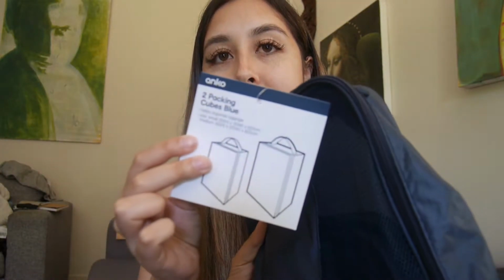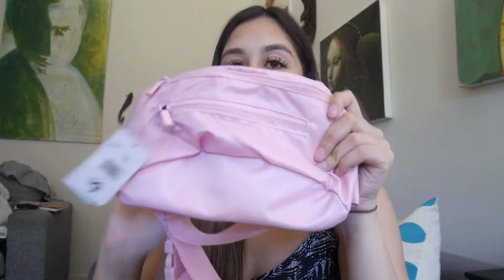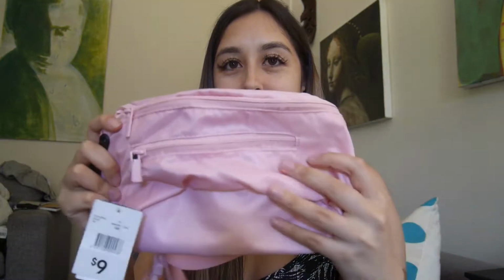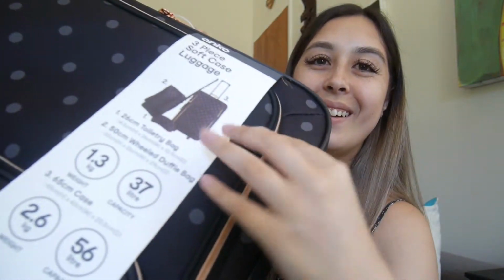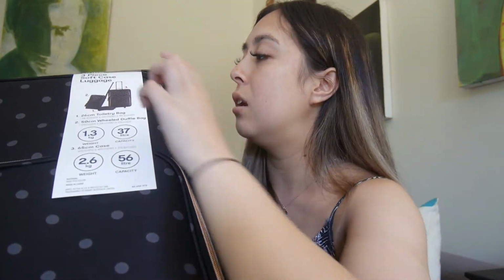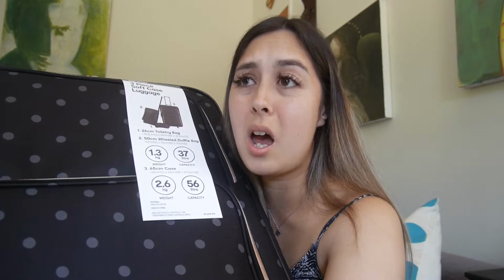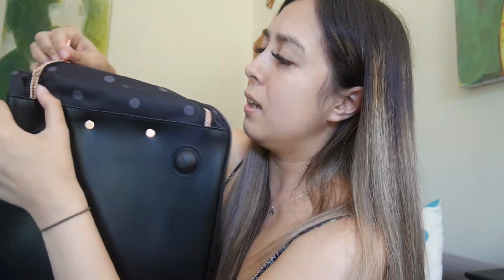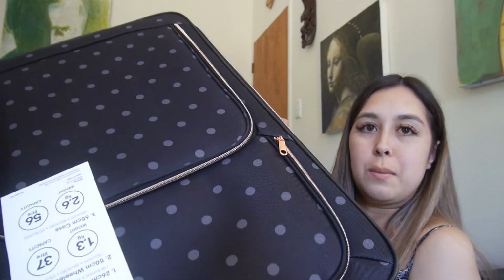Cheap Travel Accessories | Bali Prep Haul Part Three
Hey guys! I'm back with a new video - This is part of a series of videos preparing for my first big overseas trip in a while (have been planning this since last year May)! Today's video is a cheap travel accessories haul of a few pieces that I will be taking on my trip soon.